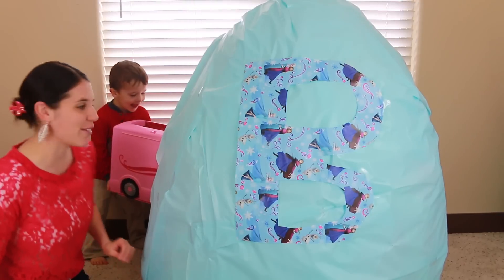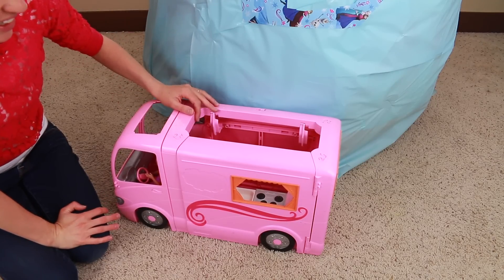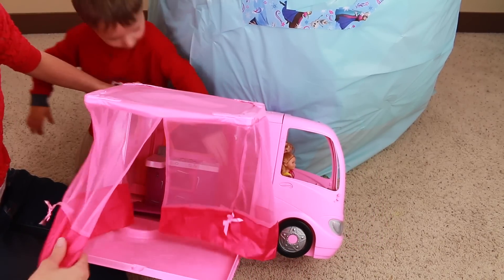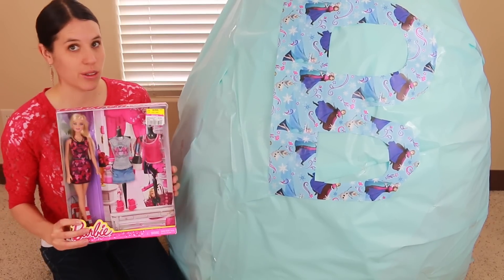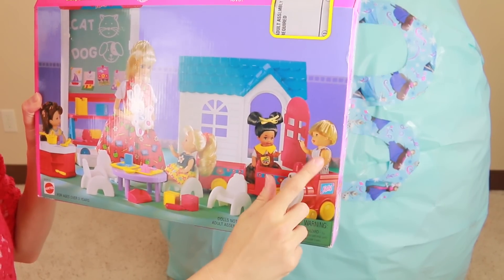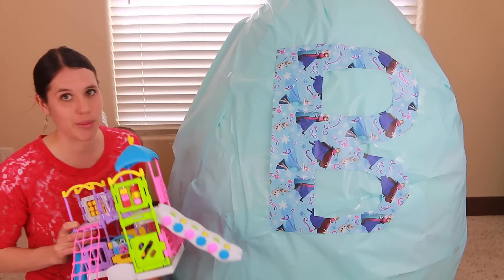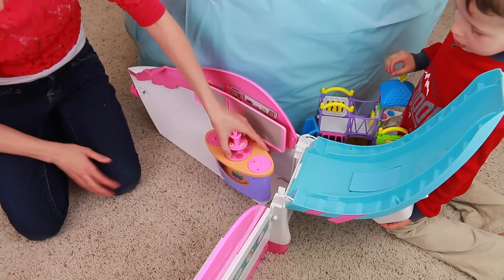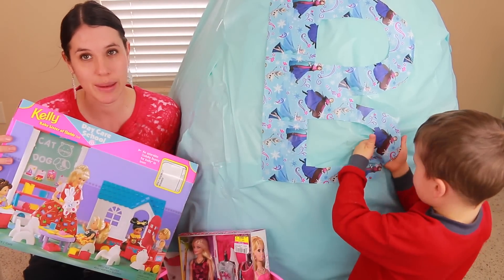Barbie Surprise Egg with Disney Princess Motorhome & School Toy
Barbie Super Mega Surprise Egg with a HUGE Barbie RV motorhome, Barbie Kelly Park, Barbie daycare school, barbie glitter hair dryer, Barbie clothes, and Barbie dolls, Barbie Mermaid Salon, and more!